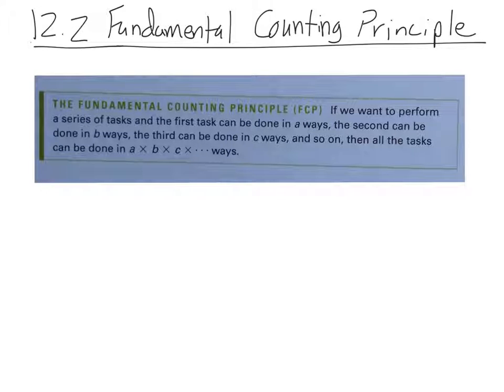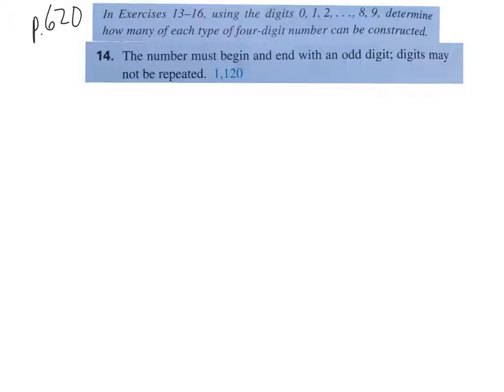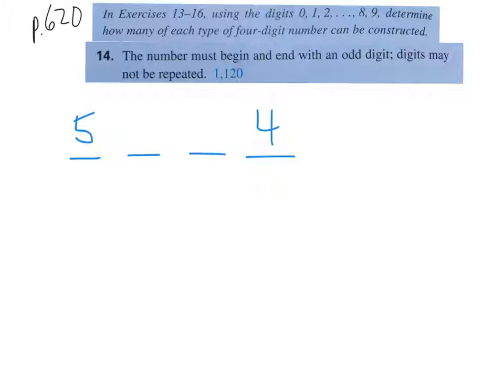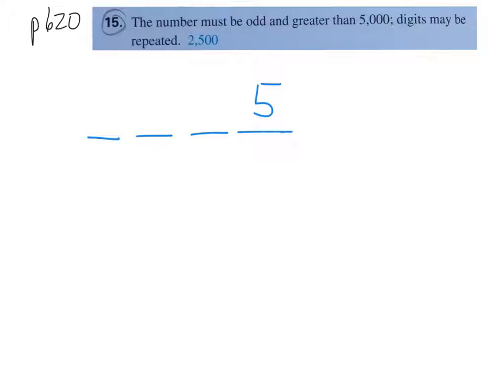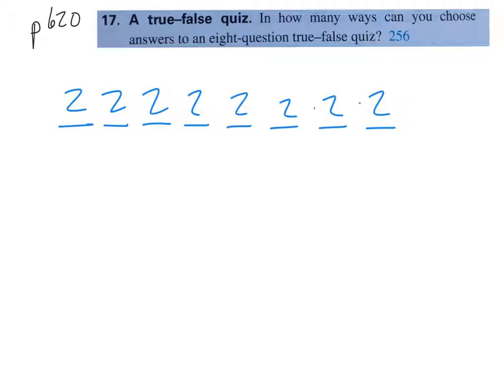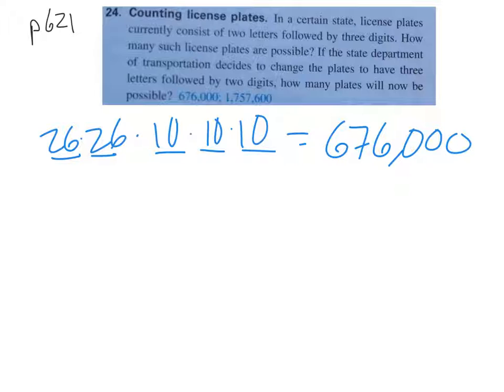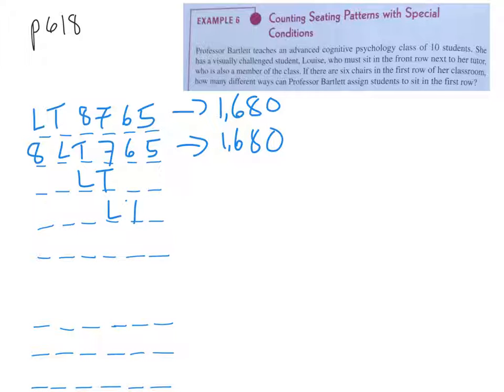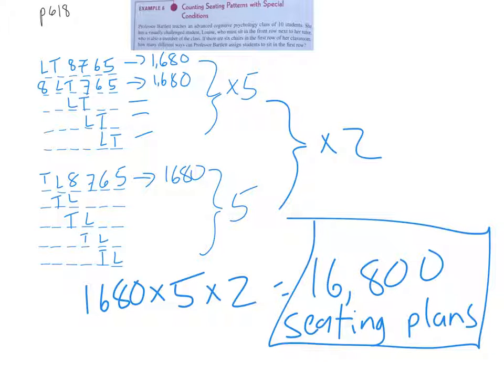12.2 Fundamental Counting Principle